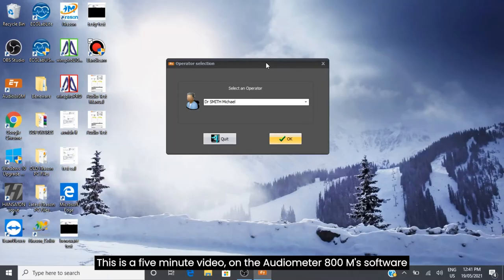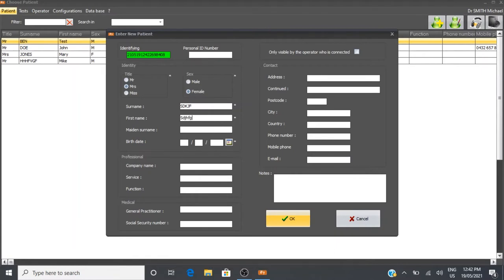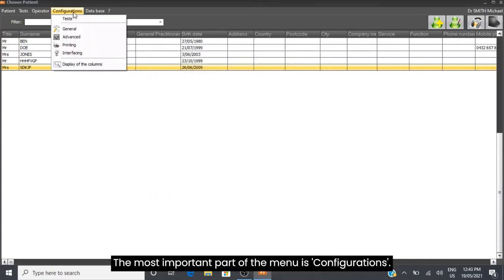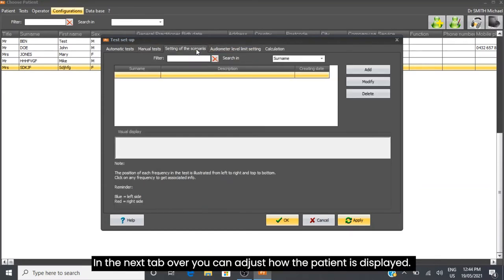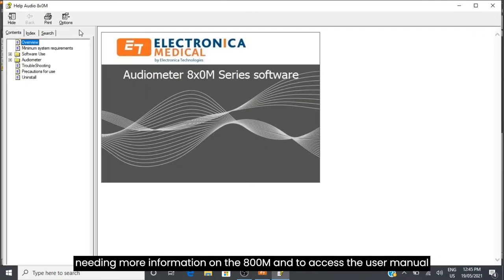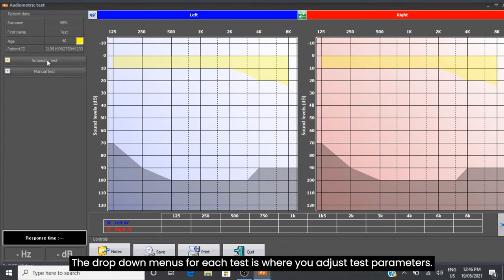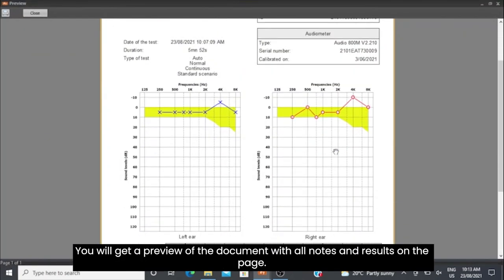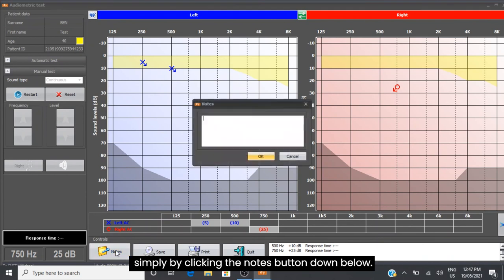How to use your Electronica 800M Audiometer by Zone Medical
A five minute tutorial of how to use the Electronica 800M Audiometer.

For more information on the Electronica 800M or if you would like to purchase one, please go to zonemedical.com.au